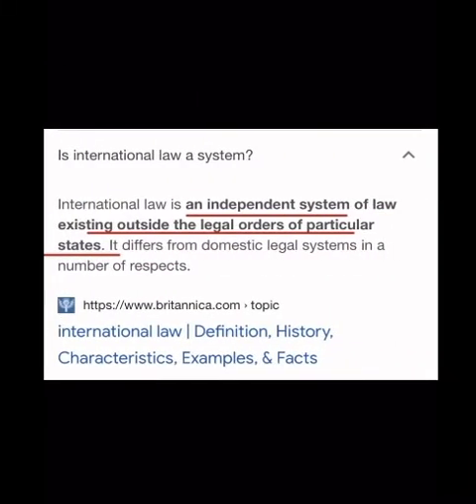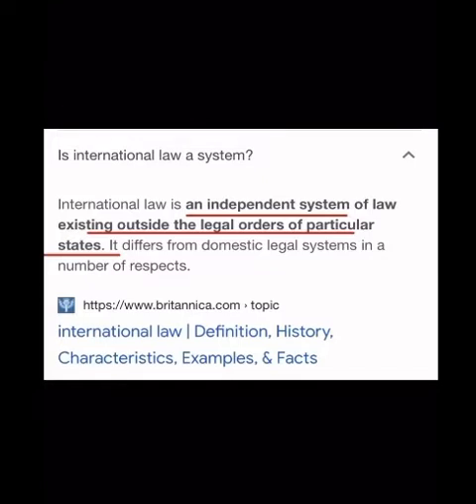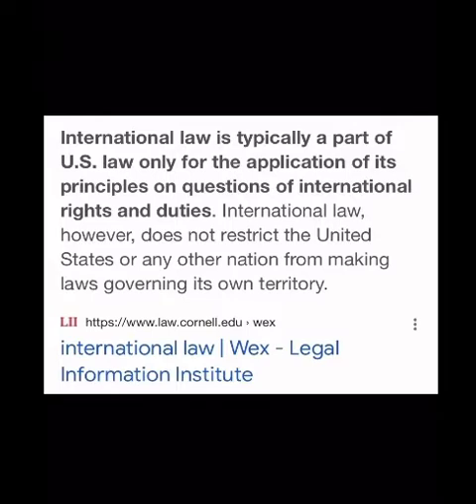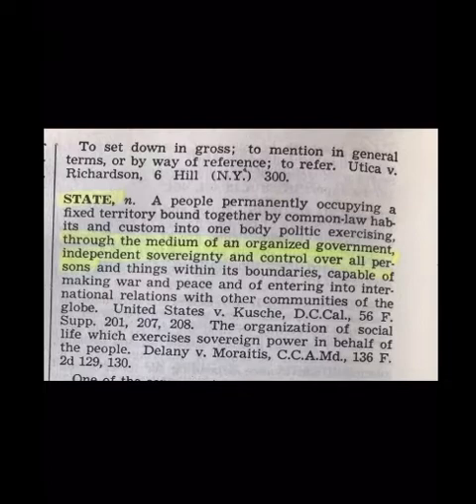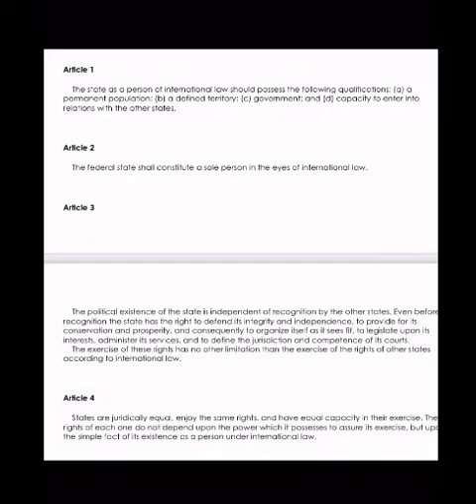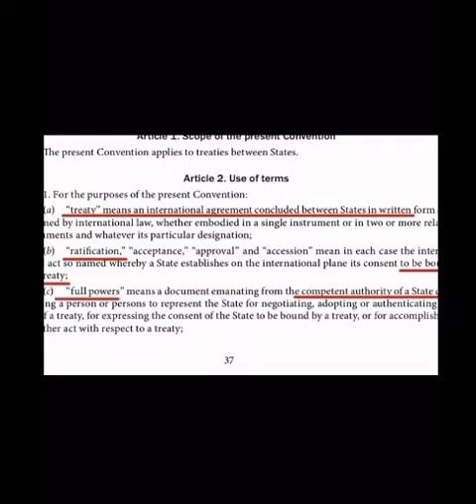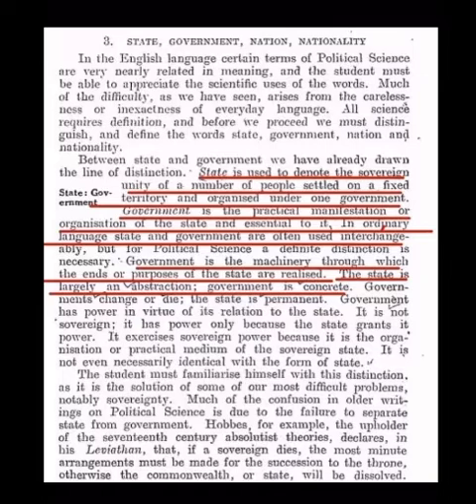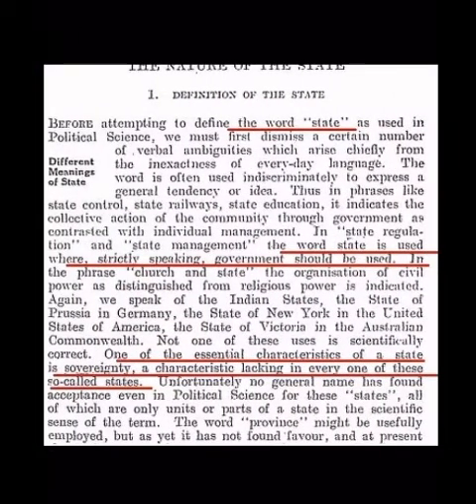International Law Class 1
This is Class #1 where I speak on what international law is; what the word ‘State’ means (Statehood) and much more.